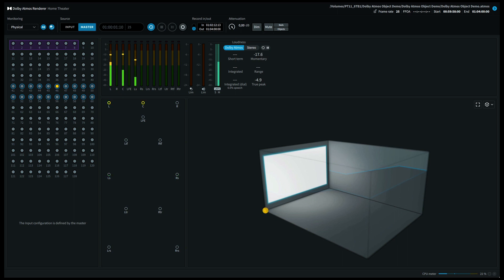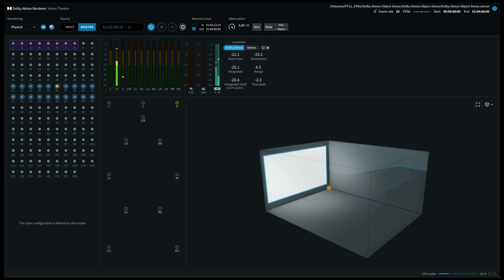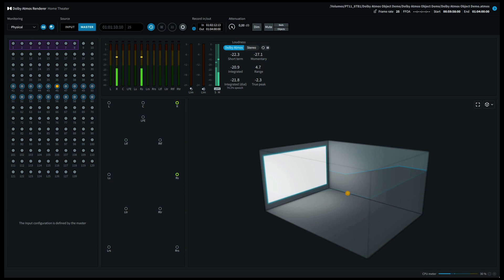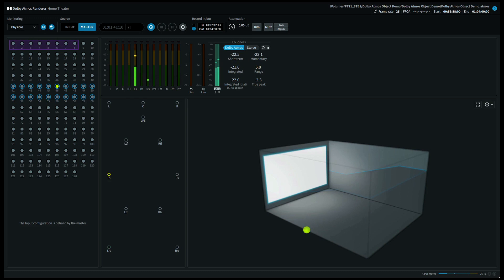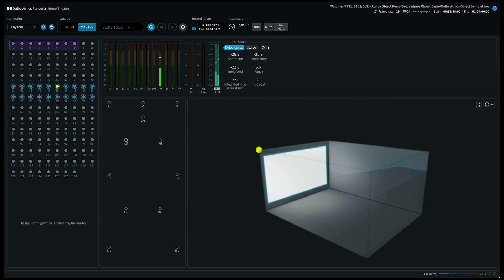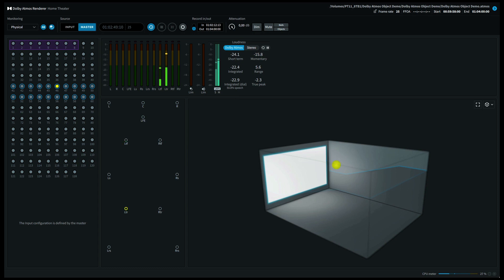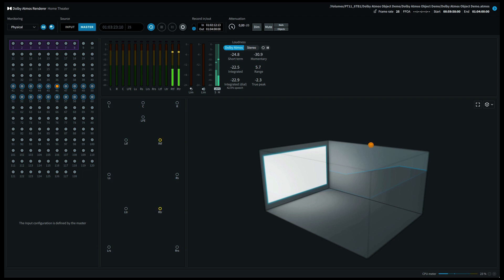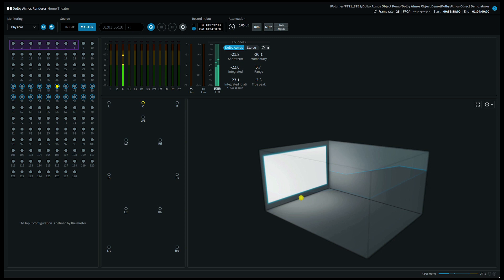Dolby Atmos Object Demo - Binaural NEAR (Listen with headphones)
In this video we'll demonstrate object audio in Dolby Atmos. For this Youtube video a binaural export (to listen with headphones) was made by the Dolby Renderer with the distance setting of the object to NEAR, which was then added to a 16:9 video of the presentation. For comparison we've also put OFF, MID and FAR distance settings on this YT channel and an ambisonics 360 version (from which you probably came here :-)
If you'd like to listen to this demo on your own home theater setup, you can download the Dolby Atmos mix below and put it on your media server of a USB stick that can be attached on most Blu-Ray players nowadays. Your hometheater receiver of pre-amp should decode and show "Dolby Atmos" upon playback, the same way as Dolby Atmos is streamed on Netflix or Amazon Prime for example.